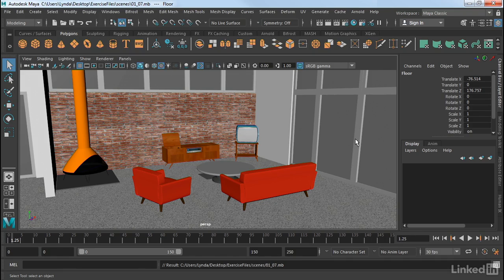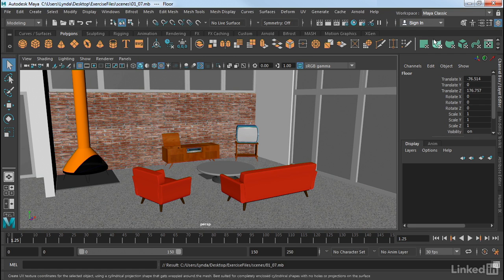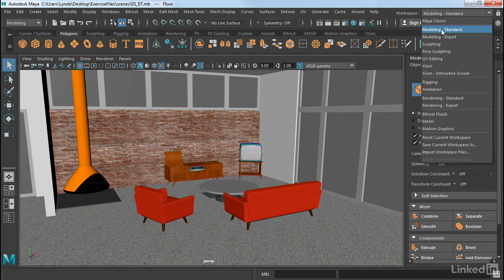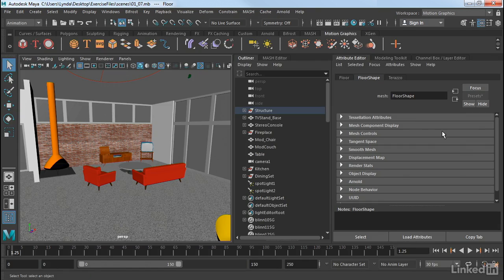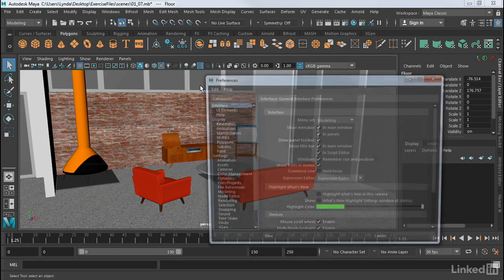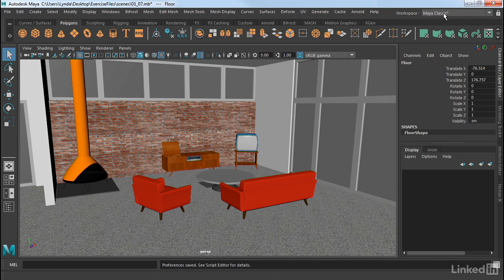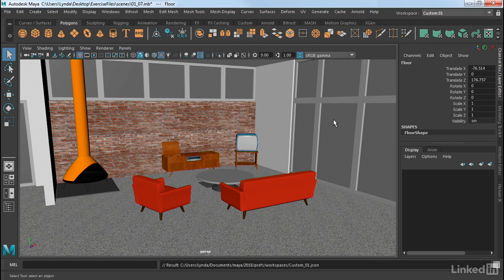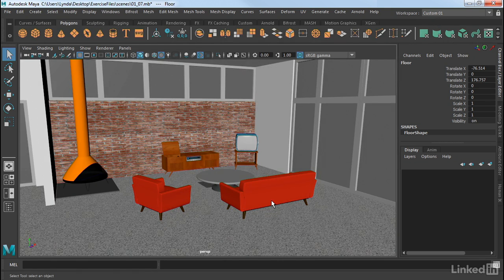010 Using Maya workspaces